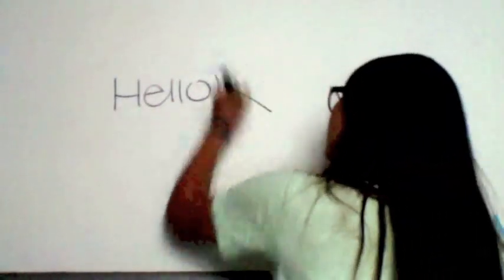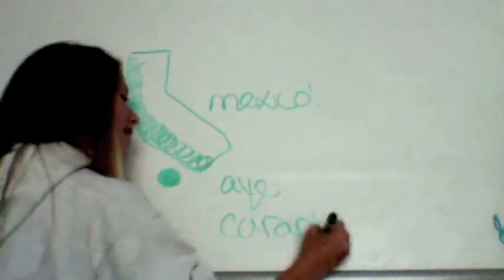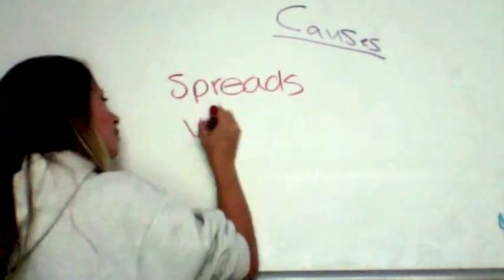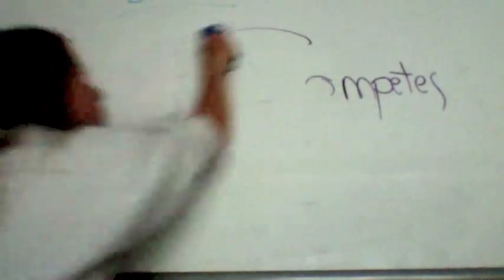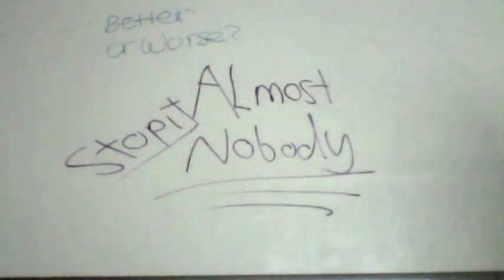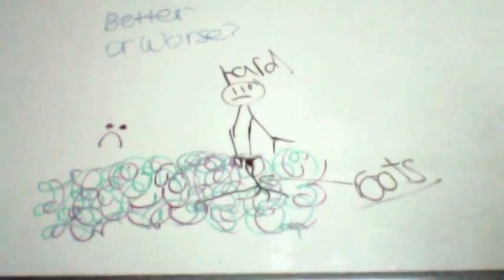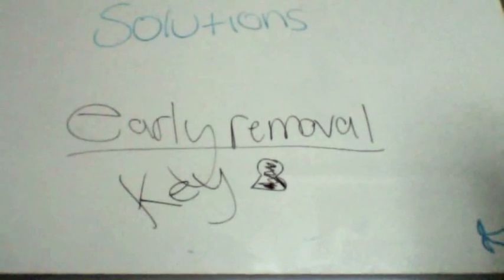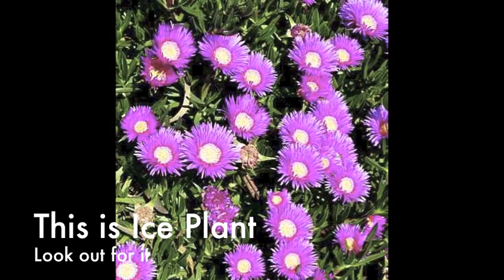Ice Plant (Invasive Species)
This gives information about Ice Plant and how it is a bad plant for the coast. This video is a fun way and visual way to learn about Ice Plant. My partner and I drew all the pictures on a whiteboard so it could be easier for people.